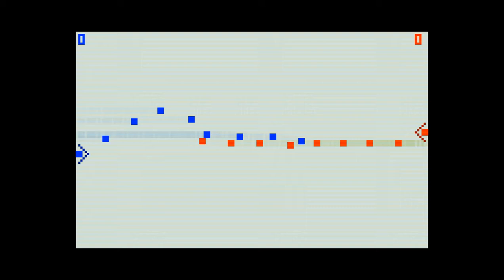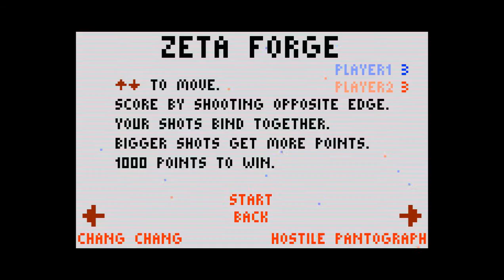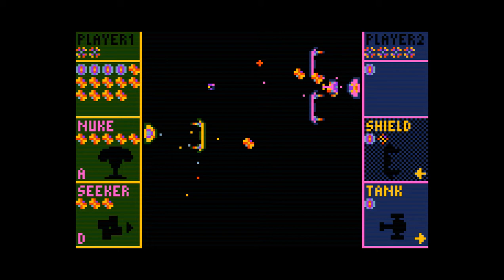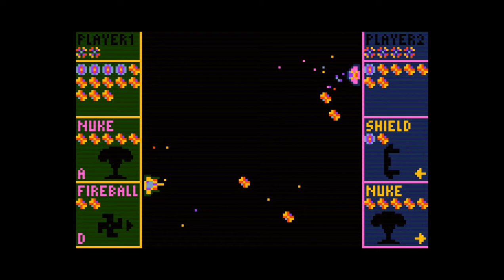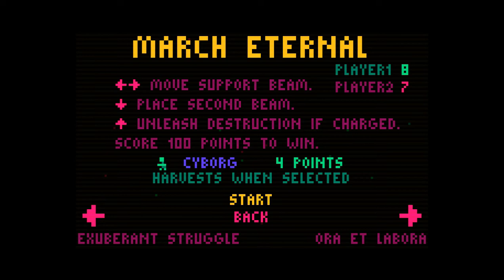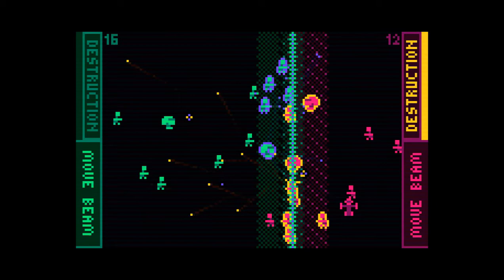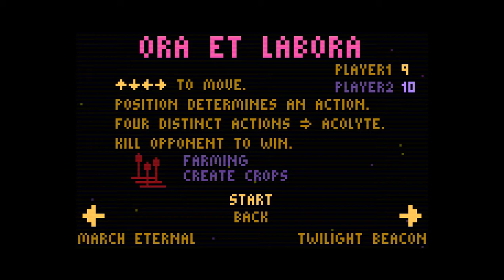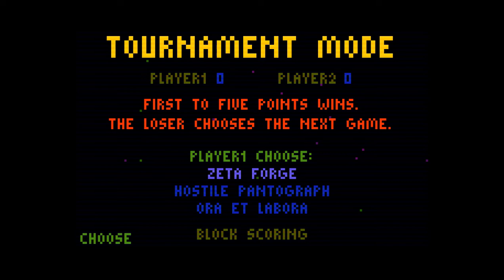Kompendium Walkthrough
Kompendium is a wonderful "album" of competitive 2-player games by Michael Brough. You can get it (and many others)

This is a video of me and my friend Ryan playing each of the 9 games and explaining the rules and basic strategy. Figuring these games out is part of the fun, so you might want to try them before watching - but they are also pretty confusing, and have a lot of non-obvious mechanical details, so hopefully this video will make them a bit more accessible.